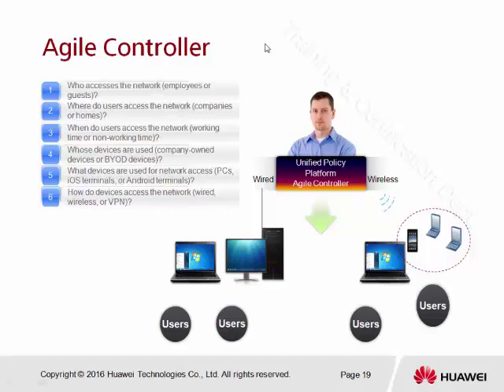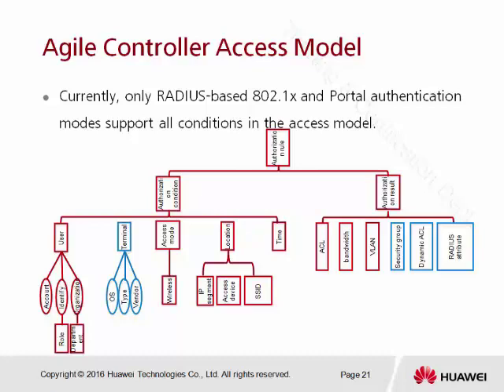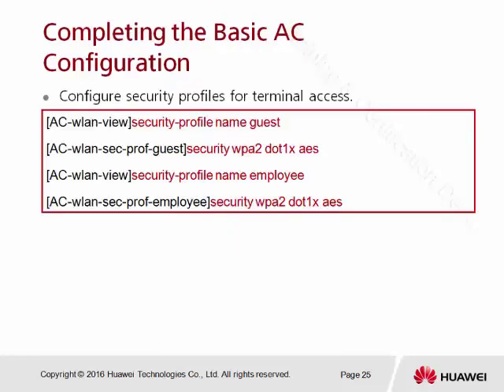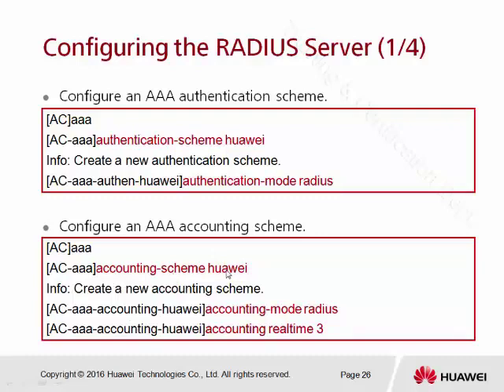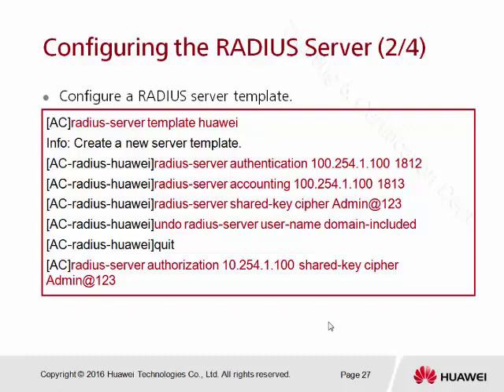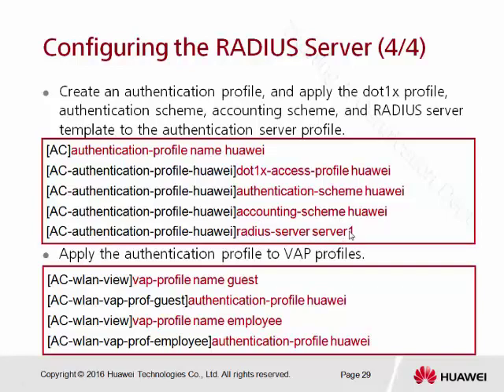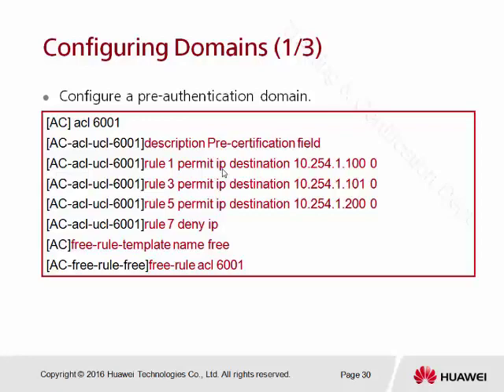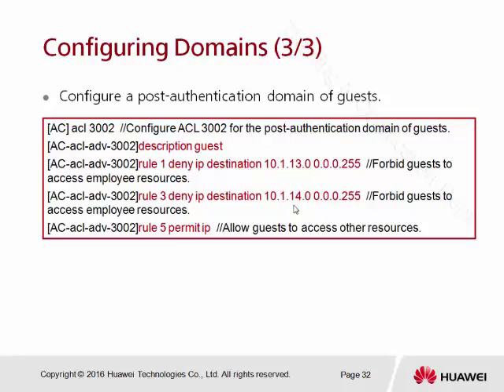14 Agile Controller Introduction and Basic Networking Configuration 4 2 Agile Controller Introduct